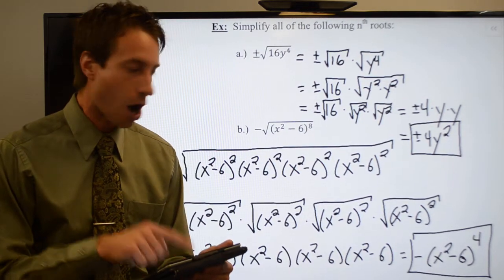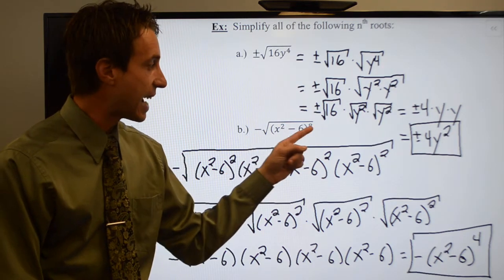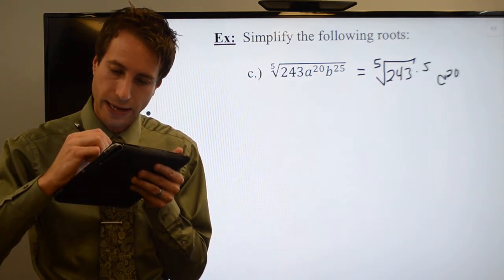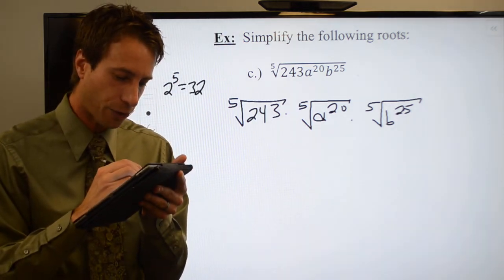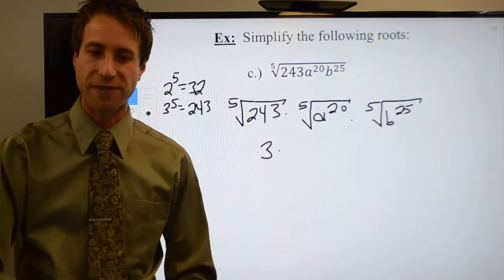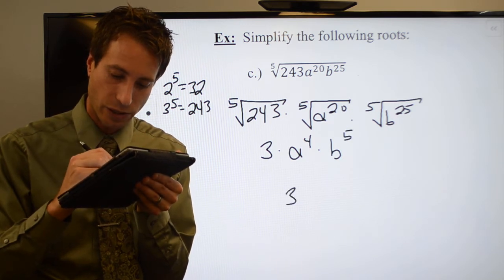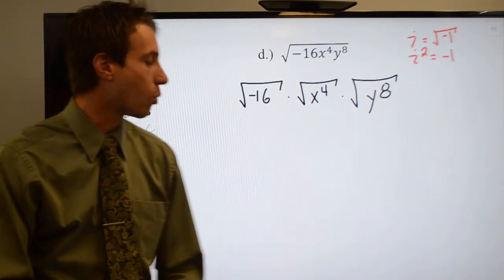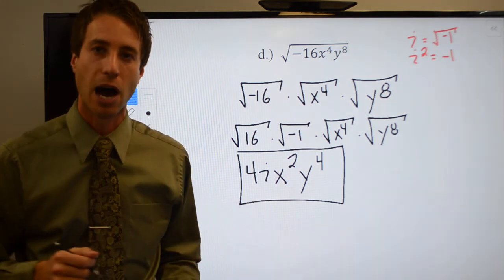nth Roots Part 3